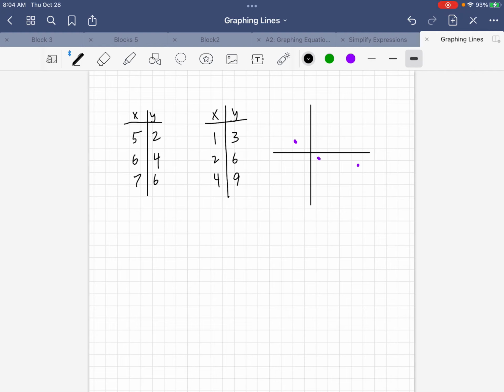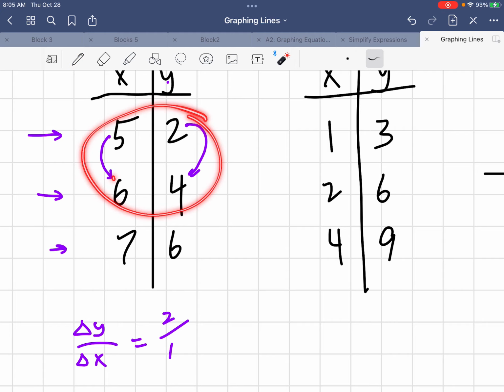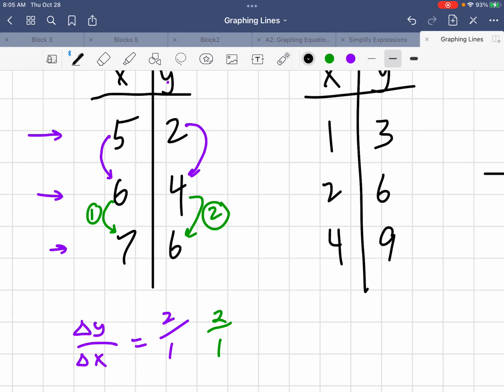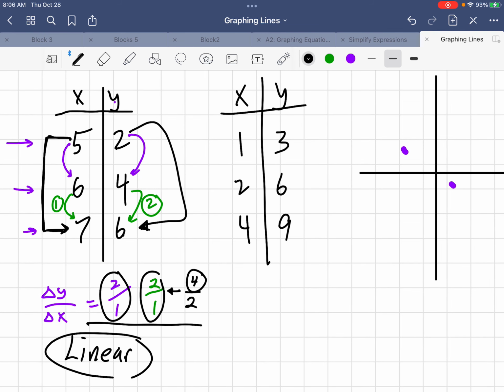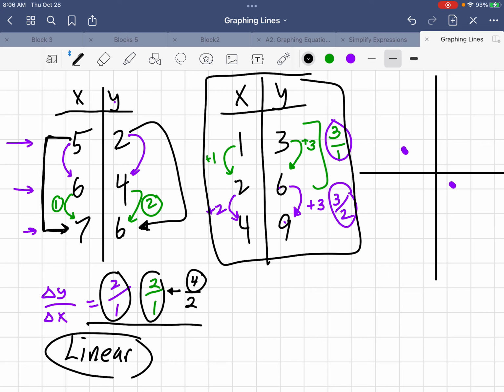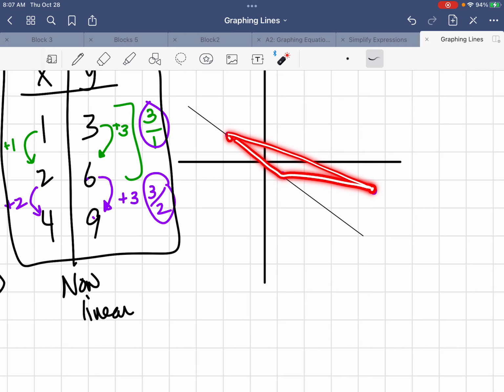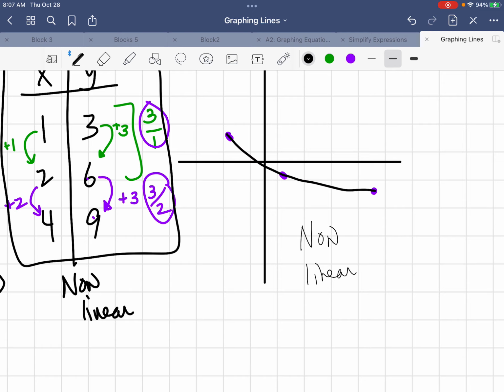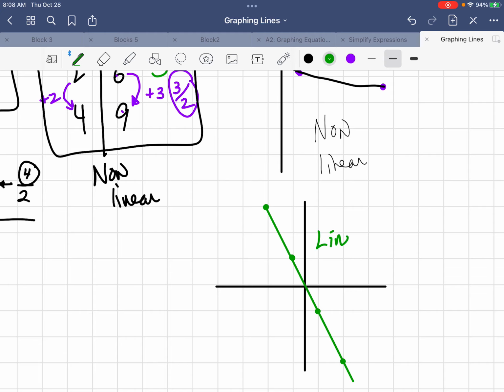Is It Linear? Part 1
Determine if a table or a graph is linear.